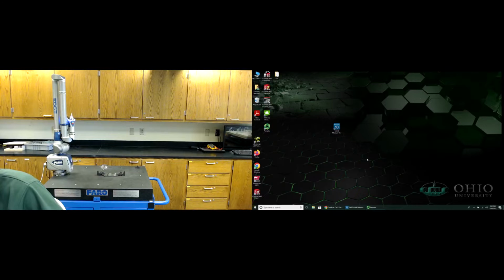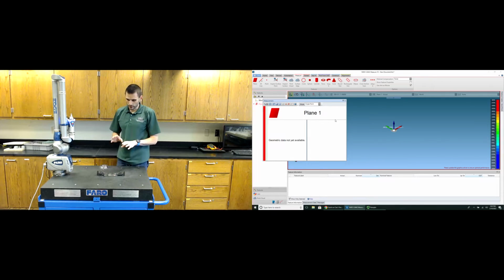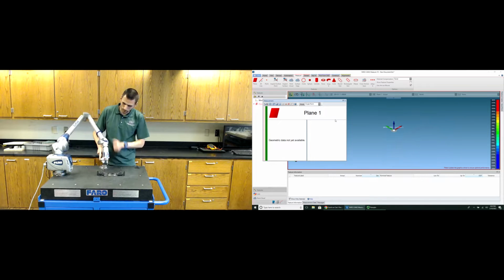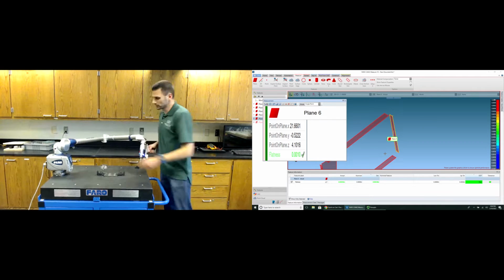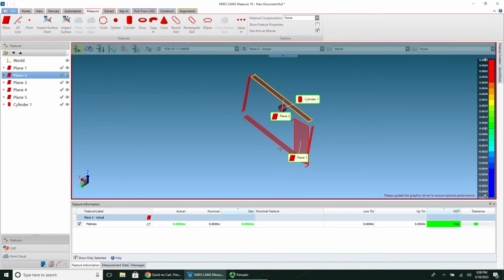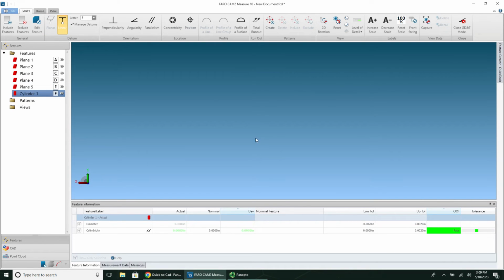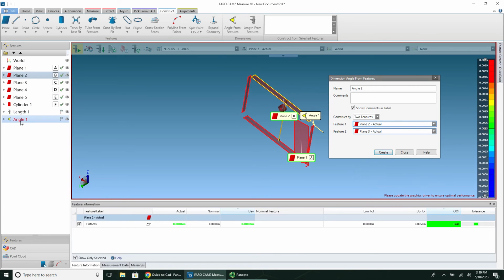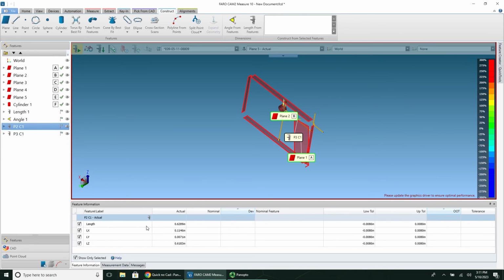Quick Start Faro Arm with out CAD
ETM Capstone refresher videos
Engineering Technology and Management